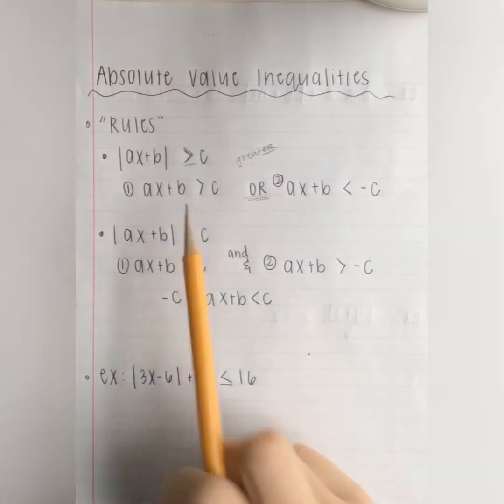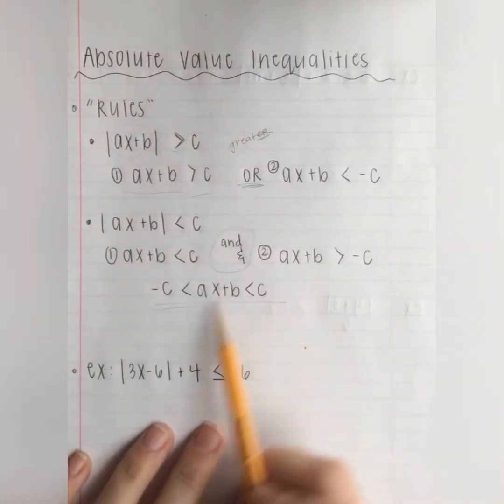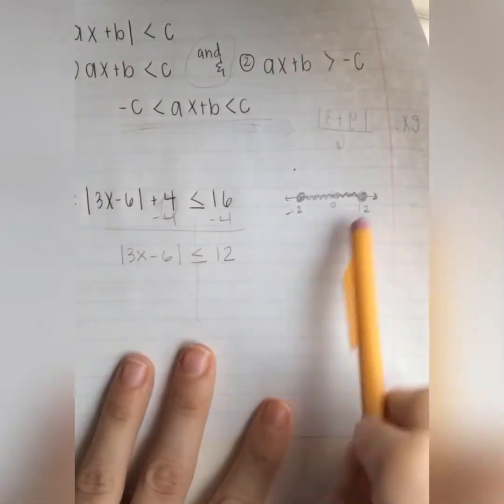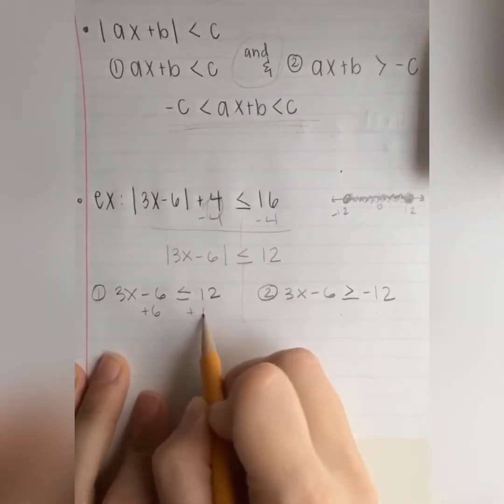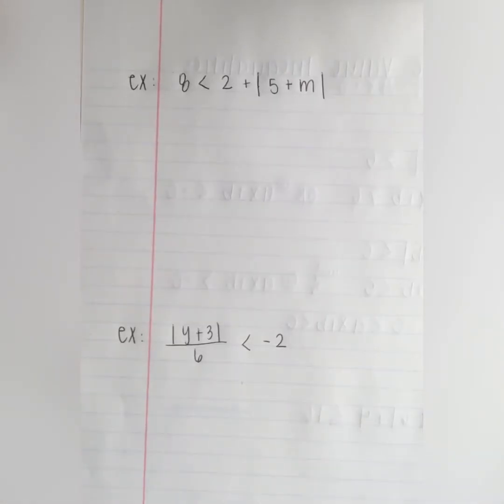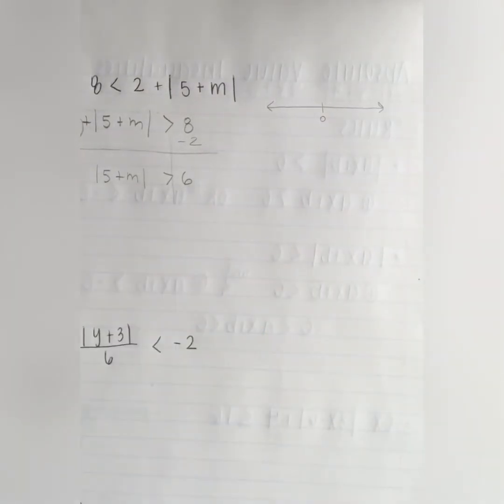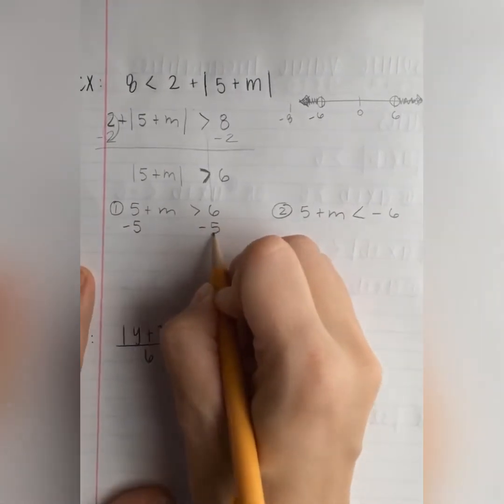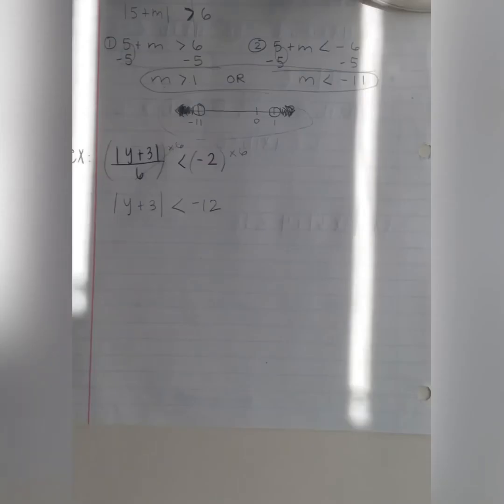Solving abs value inequalities